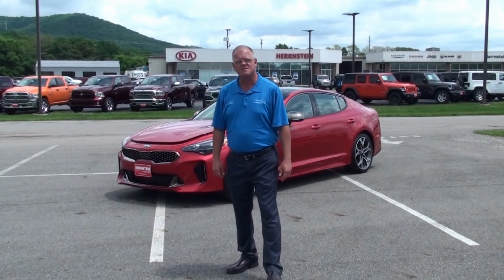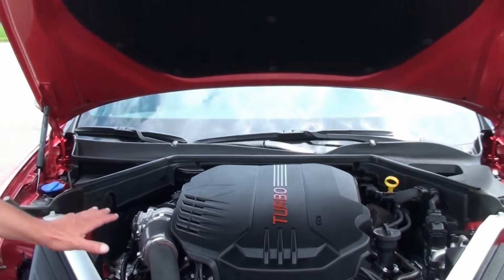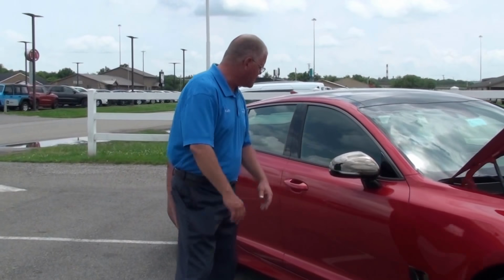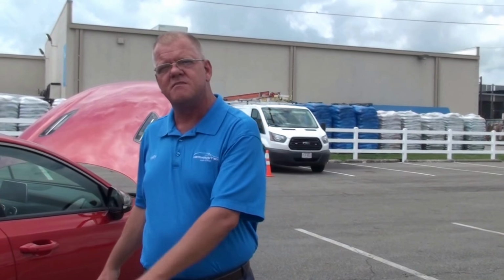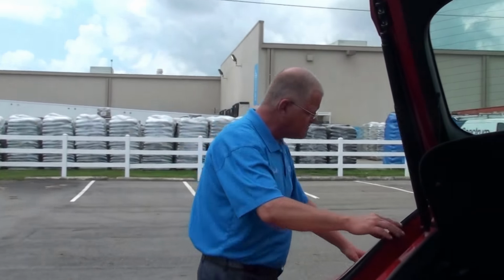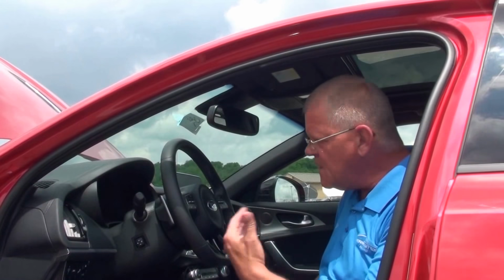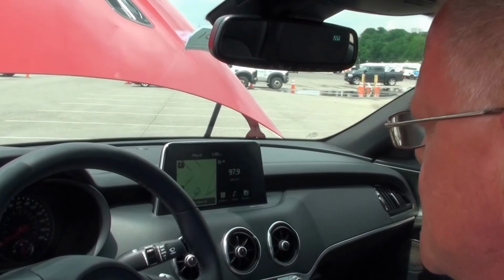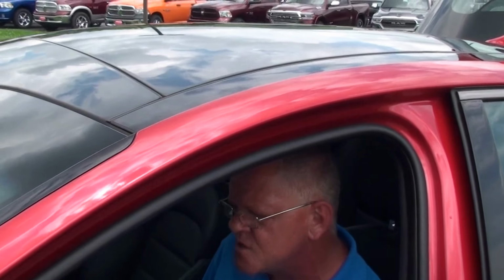Kelly Whitten 2018 Kia Stinger Walkaround